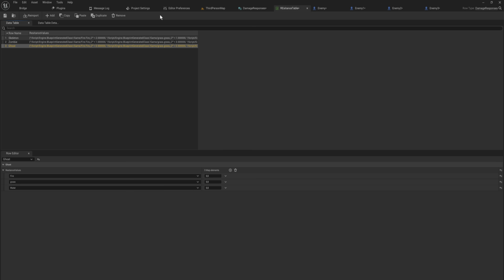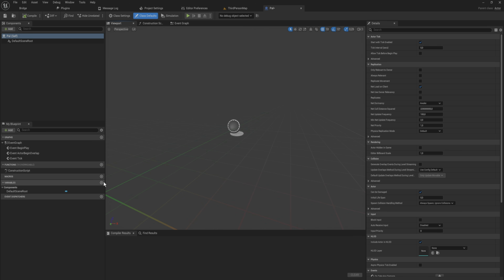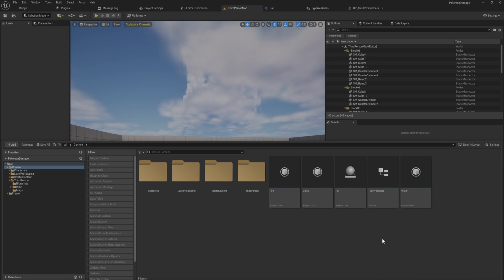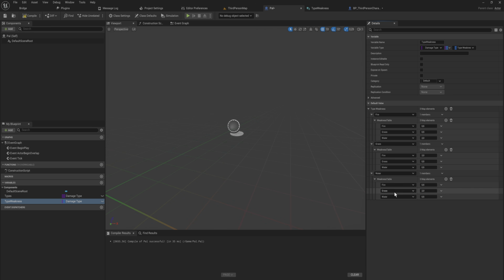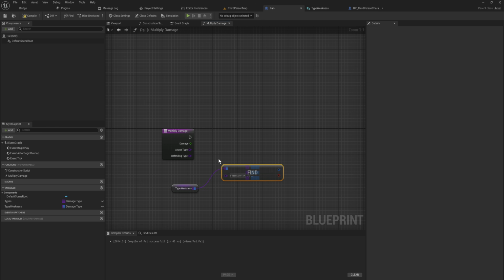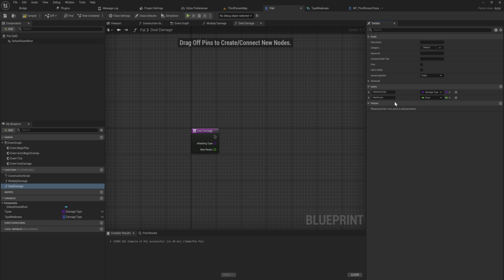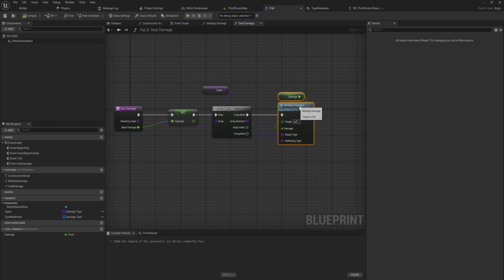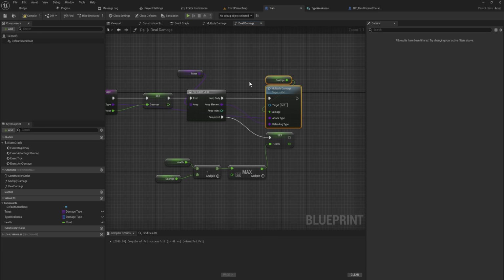Make Pokemon-Style Type Weakness in Unreal Blueprints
Pokemon has a fairly unique way of dealing with elemental weakness. Most RPGs have a weakness table per character but since pokemon has so many characters, they've done something very clever and created a type based system that will figure out the damage based on attack type against the pokemon's defensive types. And the best part is, it's pretty easy to make in unreal engine so let's take a look at it!